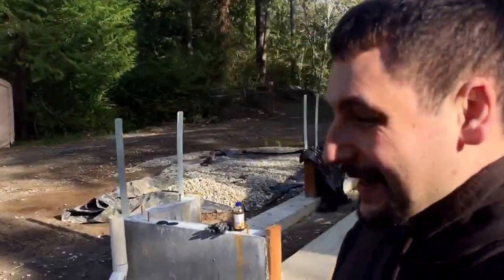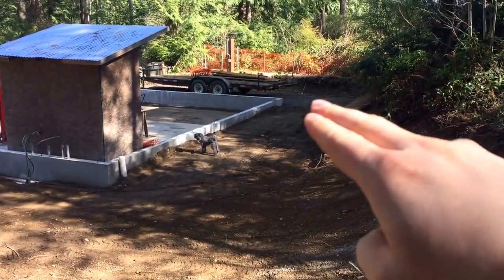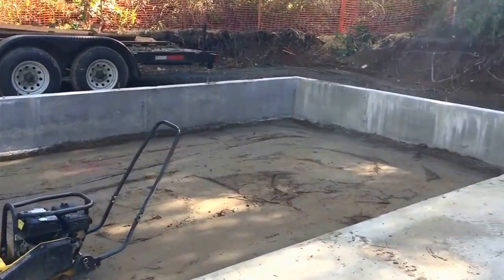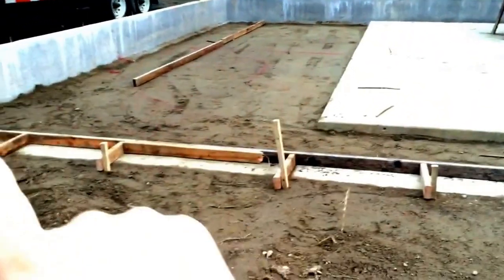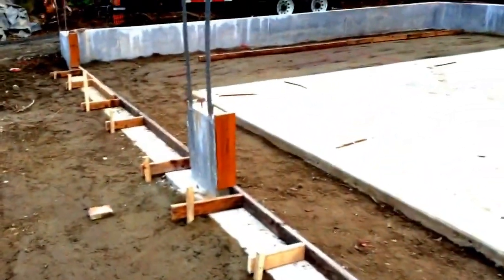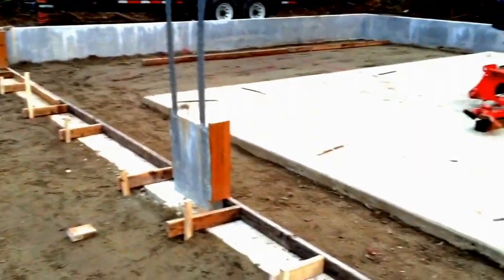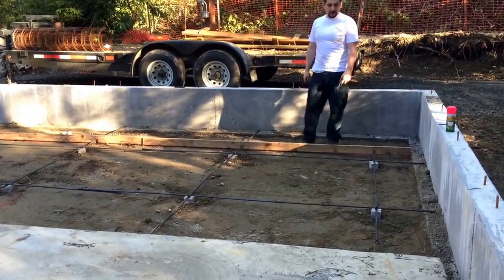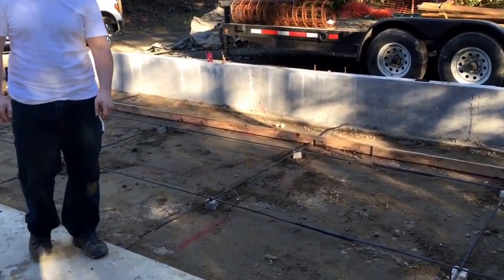Build my garage #8 Prep to pour concrete slab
How to pour concrete #8
How to build your own garage
Daniel Woodell -

    In this video I show you how to pour and prep the slab for the floor of the garage.  Concrete work and trowel work.  This is the slab for how you DIY garage.  Build it yourself and with the help of a few others save some money.

Build it yourself and with the help of a few others save some money.